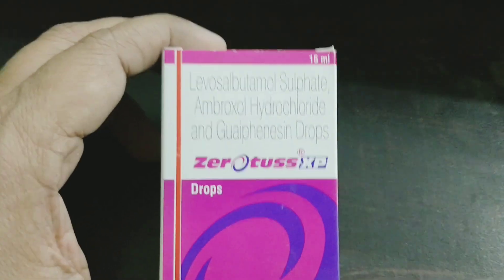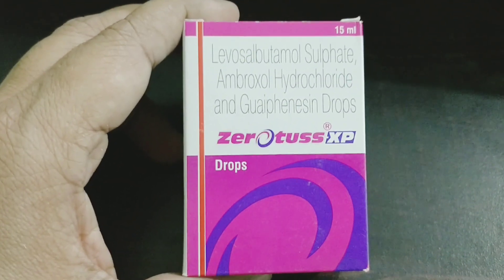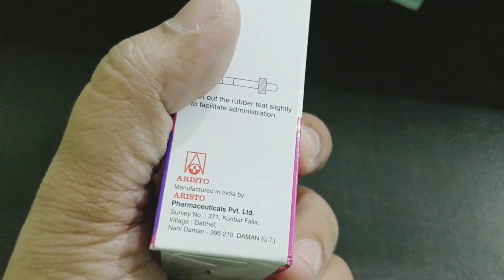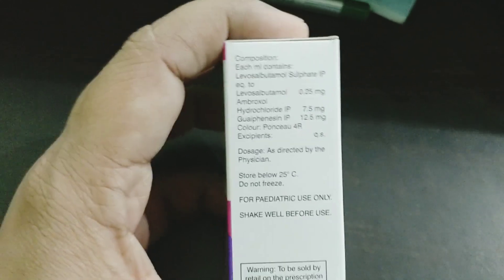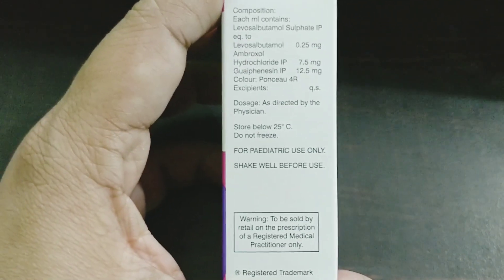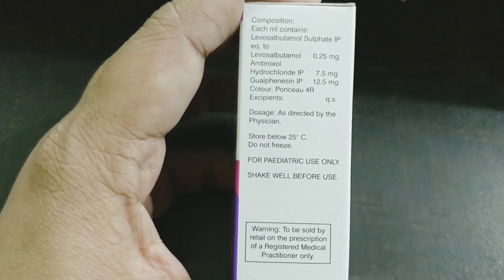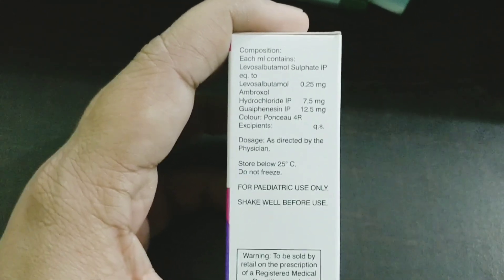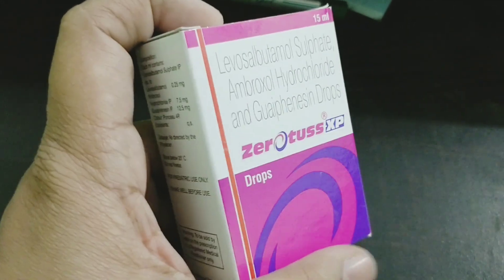Medicine review: Zerotuss XP drops uses side effects complications